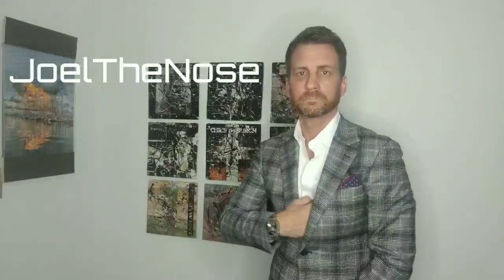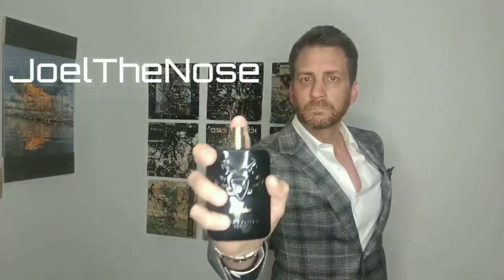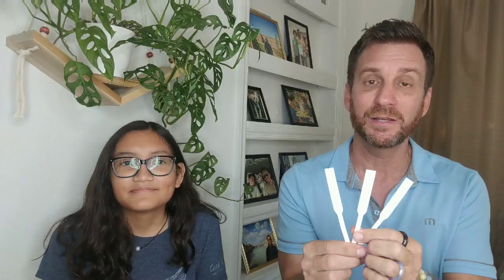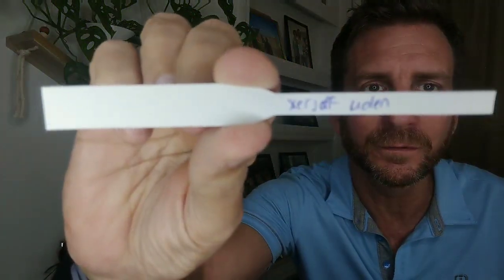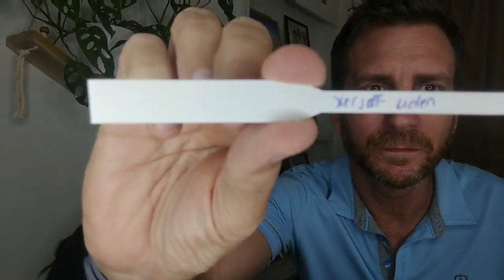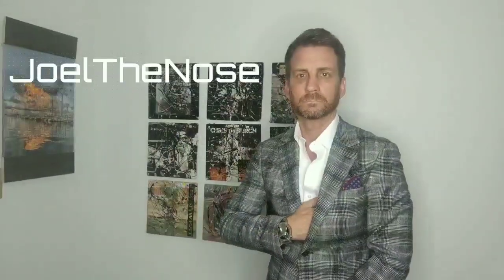UPDATE: MIMI'S TOP 3!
UPDATE: MIMI'S TOP 3!  Mimi smells the 7 fragrances again one day later to see what her favorite is now after a full dry down.  Big surprise!
The 7 are:
Montale: Oud Forrest
Xerjoff: Uden
Mark Buxton: Devil in  Disguise
PDM: Habdan
Ormonde Jayne: Zizan
Eight & Bob: Original
Mendittorosa: Archetipo